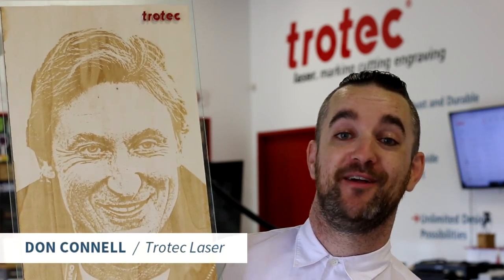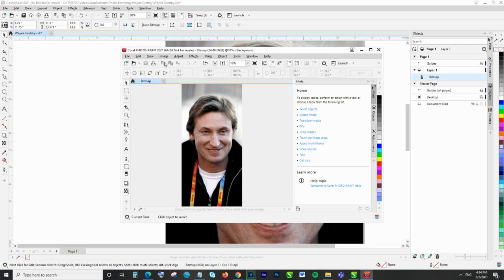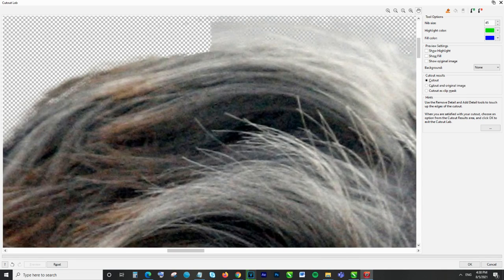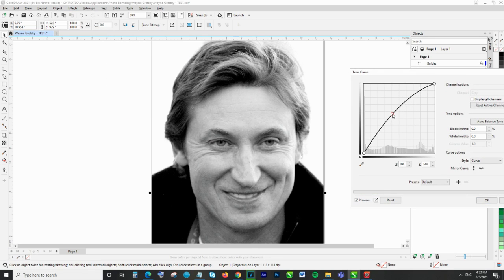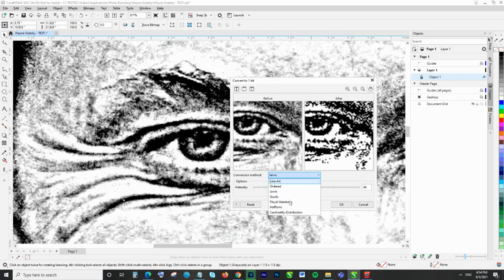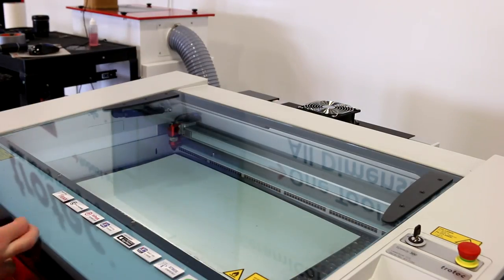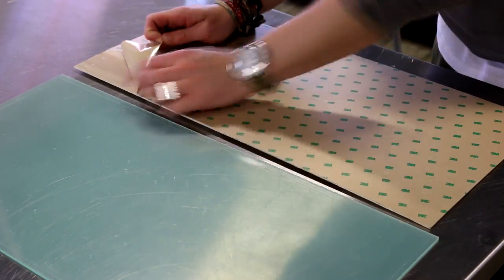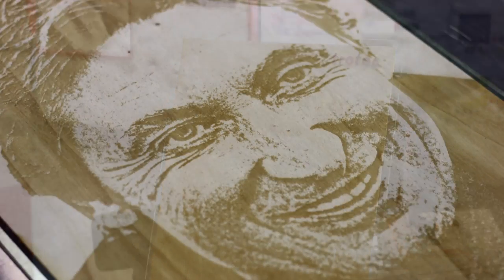Photo Engraving on Plywood of Wayne Gretzky - Photobombing with Wayne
Welcome to Photobombing with Wayne, where we bring you the process of photo engraving famous Canadians onto various materials. In this episode, we take you through the process of photo engraving the Great One, Wayne Gretzky, onto plywood using our 80-watt Speedy 300 laser cutter.

First, we select a high-resolution photo of Wayne Gretzky that we found online and crop it to fit our sheet size. Then, we use CorelDraw and Corel Photo Paint to edit the photo. We go to image cutout lab and use a large cursor to trace the outline of our subject to separate it from the background. We fill in color on the inside, adding and removing sections as we go until we have a perfect cutout. We then transfer everything back to CorelDraw and convert it to grayscale.

Next, we use effects adjust tonal curve and increase the contrast between our lights and darks. This is followed by effects sharpen and unsharp mask to sharpen the image considerably as we know we're going to be engraving it onto wood. We then go to bitmaps mode black and white and choose any conversion method, in this case, we used Floyd Steinberg. We add our quote, insert the signature, and a polygonal shape in the background to create greater separation between the text and the image.

To engrave the Great One, we put a 24 by 12 inch sheet of Trotec plywood into our 80-watt Speedy 300 laser cutter. We use 100 power and 60 speed to give the wood a nice dark engraving. We then cut our text and logo from Trola's plastic sheets, remove the 3m adhesive, and glue them onto our plywood. Finally, to give the piece greater sturdiness, we use a quarter sheet of our three-millimeter TroGlass glass-look acrylic, which was kiss cut and then affixed to the rear of our wood.

Photo engraving remains one of the most popular and profitable applications for general engravers. We hope this video inspires you to try it out for yourself!